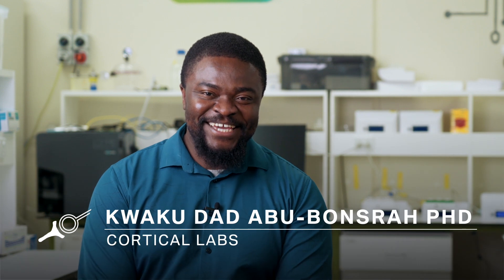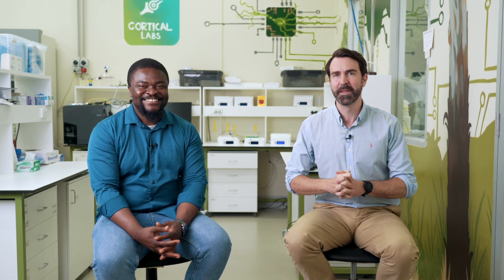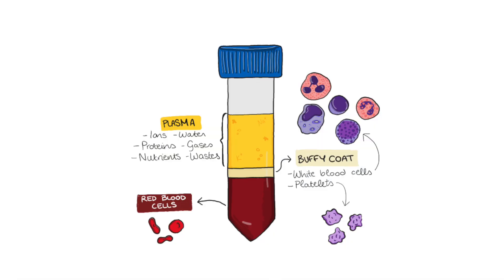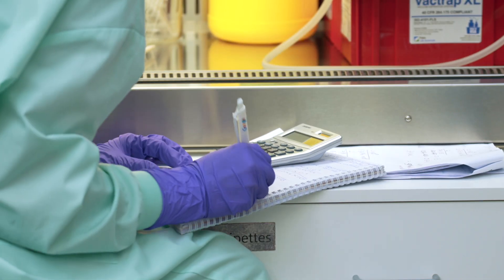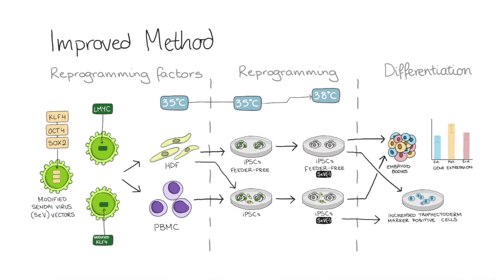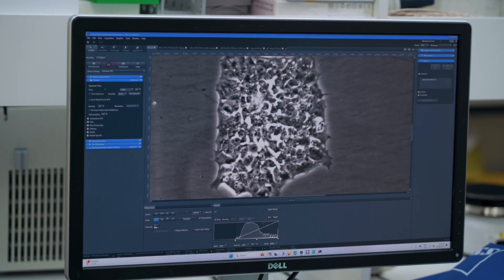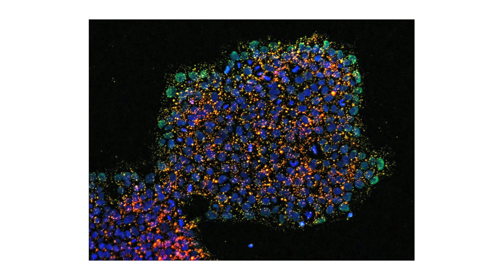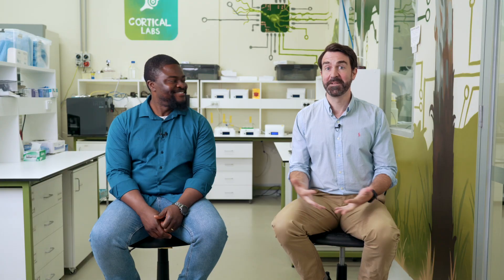Growing Stem Cells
In this video we head into the lab where Brad and Dad explain to us how they grow stem cells from blood samples.

If you'd like to learn more, here are some places you can start: